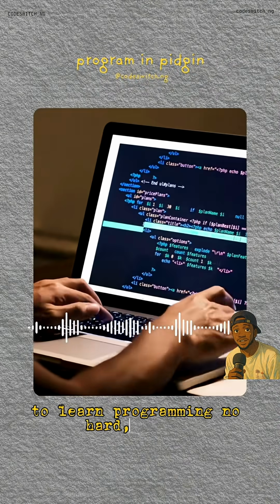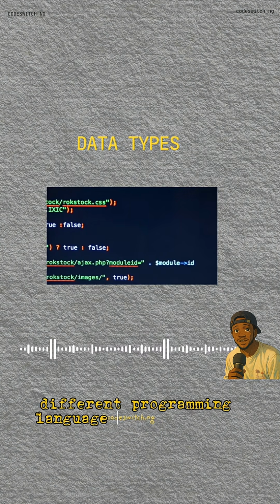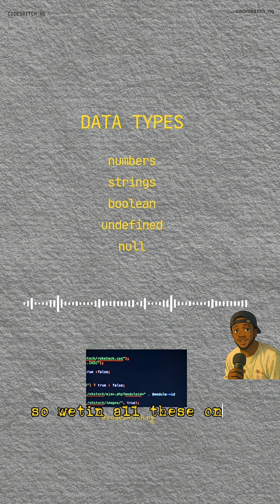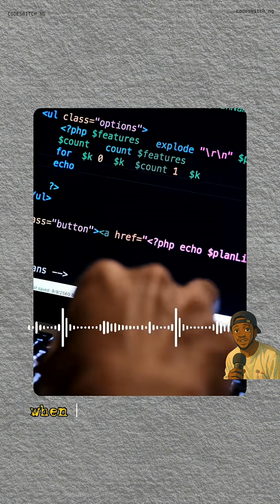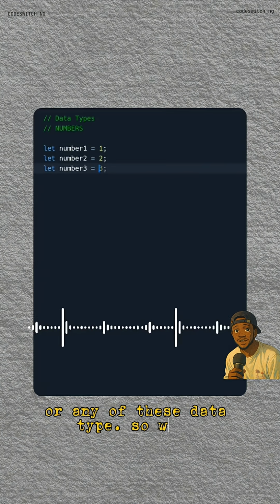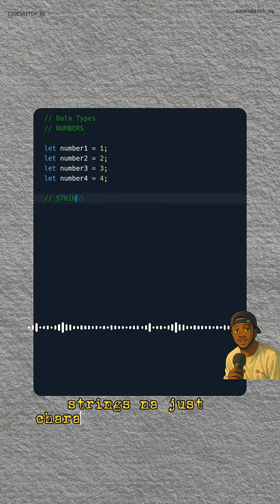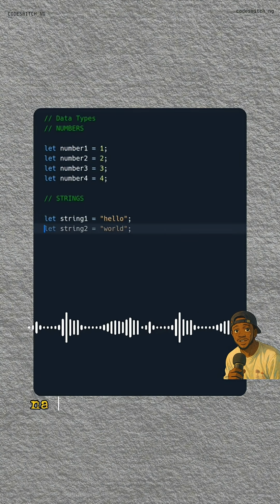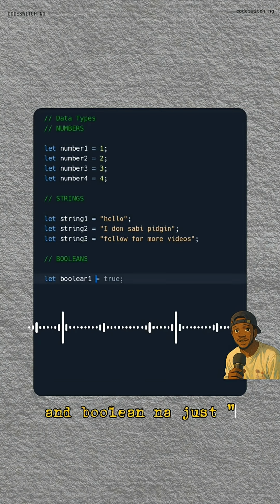learn programming in pidgin (pt 1. data types)......